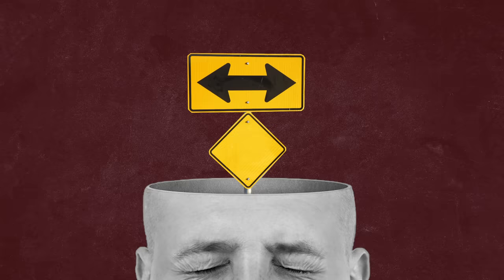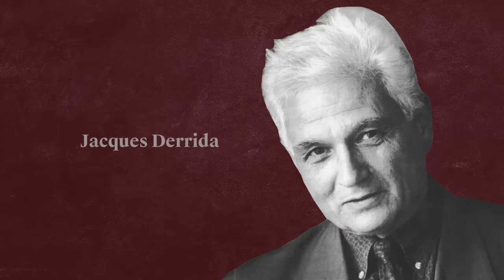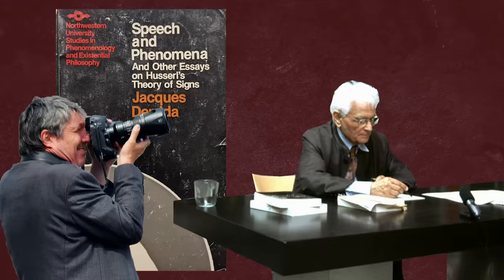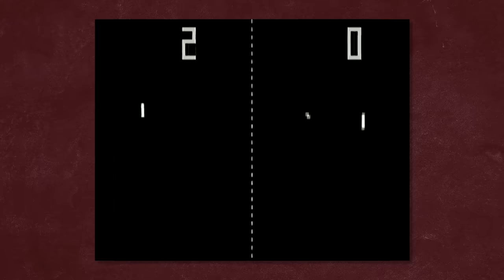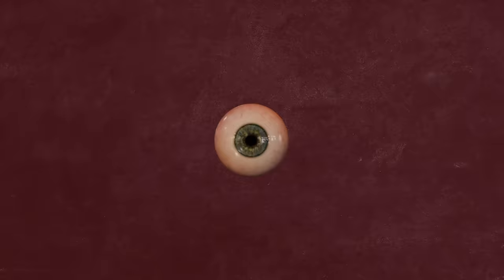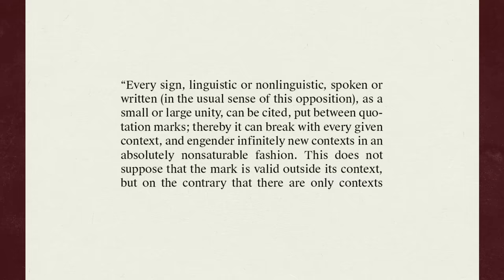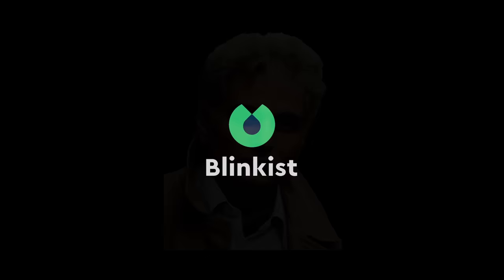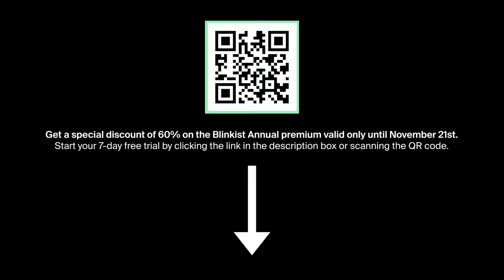You’d Be Surprised How Closed-Minded You Are | Jacques Derrida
In this video, we explore the life and philosophy of one of the most controversial postmodern philosophers, Jacques Derrida. Examining his concepts of deconstruction, logocentrism, and aporia, we uncover the unique way that Derrida analyzed and dealt with the world, which meaningfully opposed most traditional western modes of thinking.

If you are interested in further supporting the channel,
Long Hoang
Joseph Geipel
Martin Cordsmeier
Congruentcrib
Diana Yun
Axel Alcazar
David Piadozo
JacquelineLS
Zake Jajac
Footloose Labs
Alan Stein
Justin Redenbaugh
Christian Villanueva
George Leontowicz